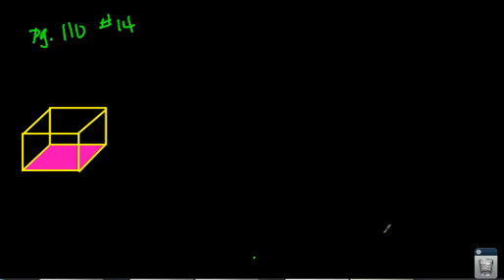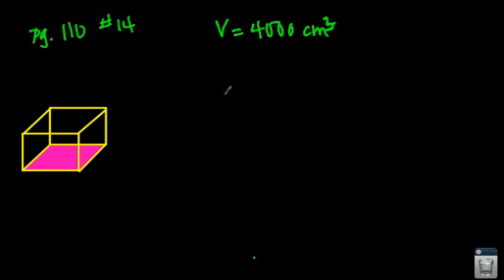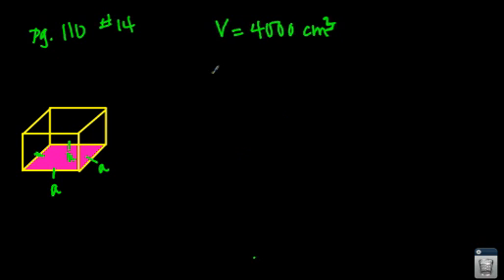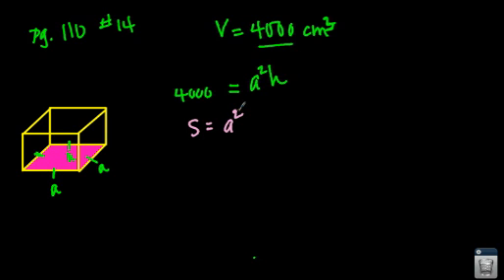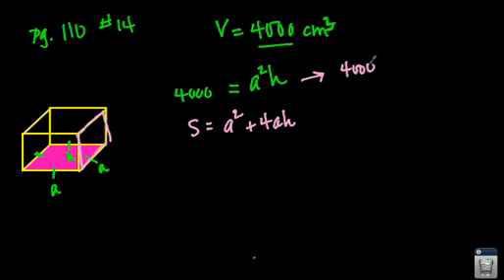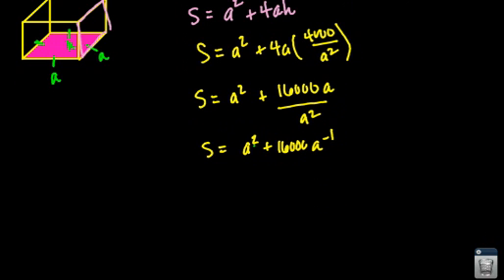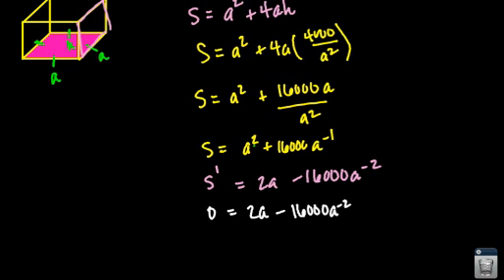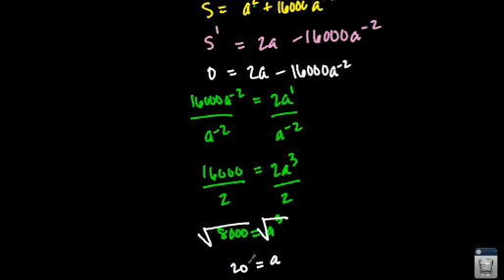pg. 110 #14.wmv